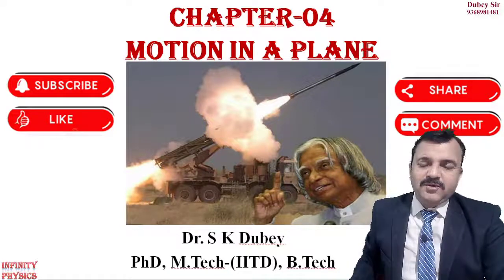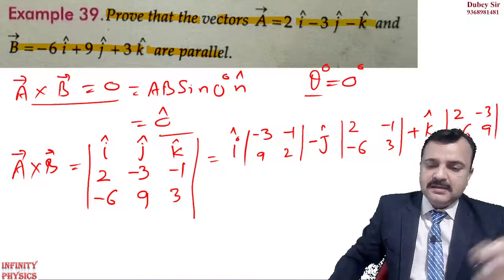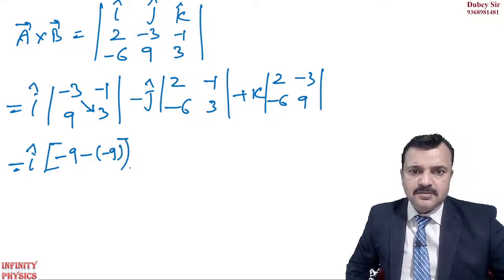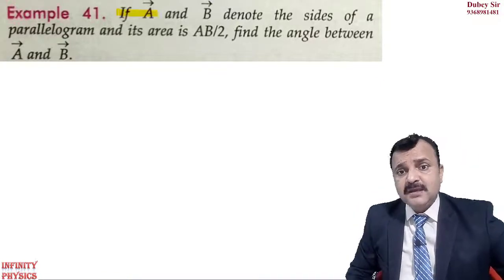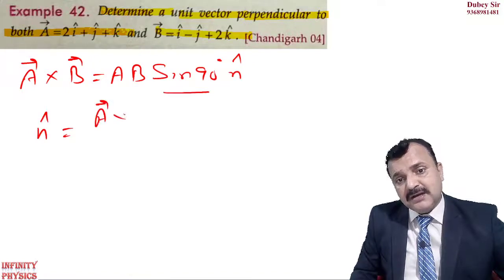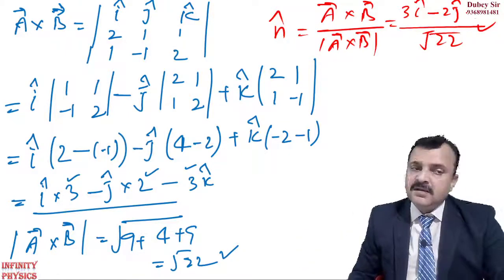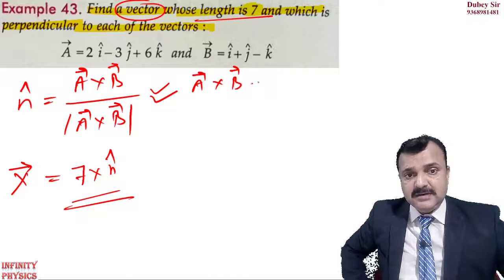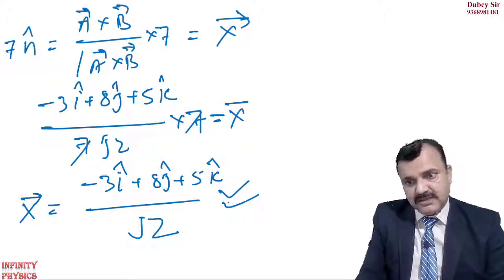Top 5 Numerical Based On Vector Multiplication Of Two Vectors L 13